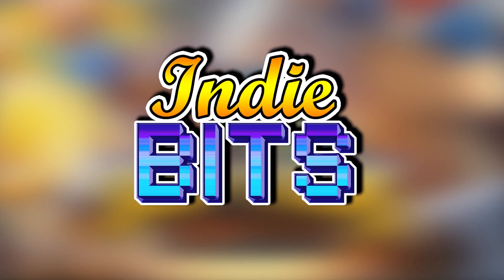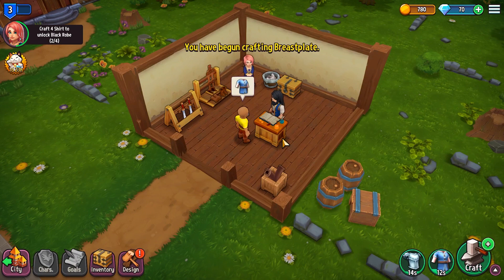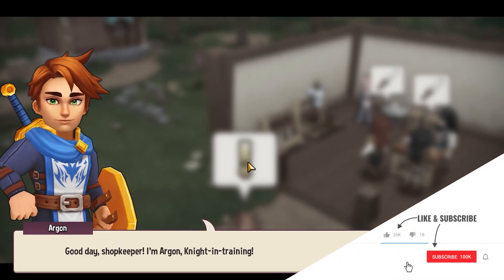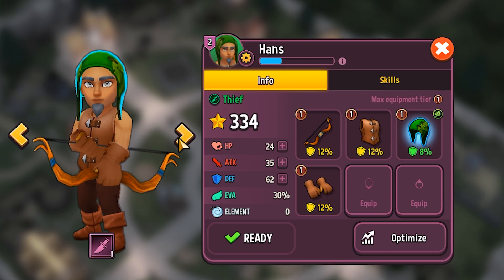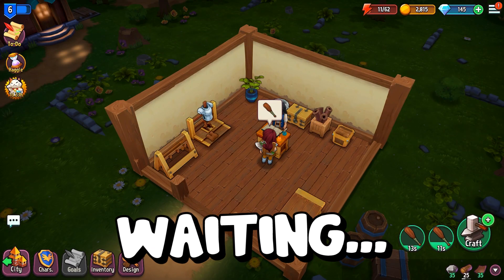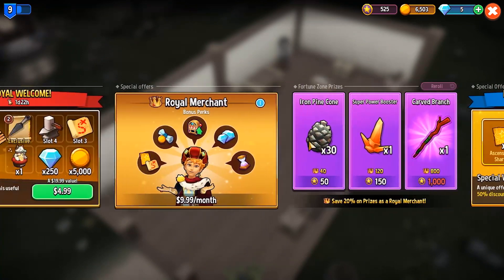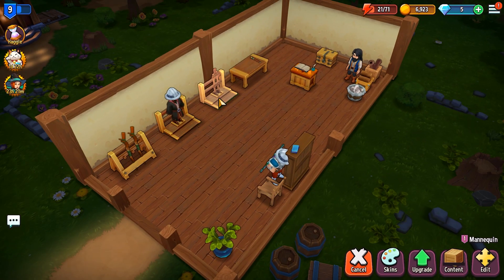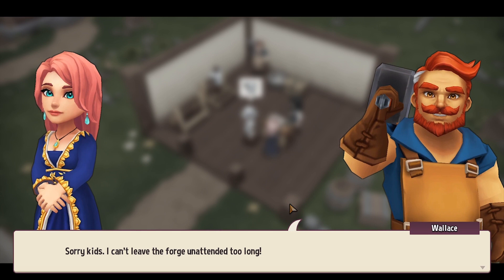An Addicting Shop Management Simulation Game! - Shop Titans Review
Today we're taking a look at an Indie called Shop Titans, which is a shop management simulation game.